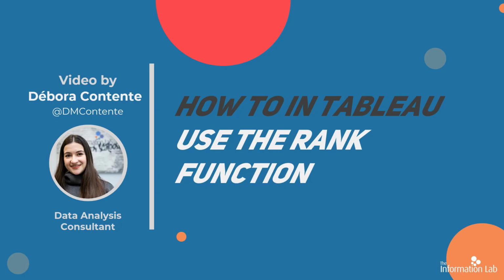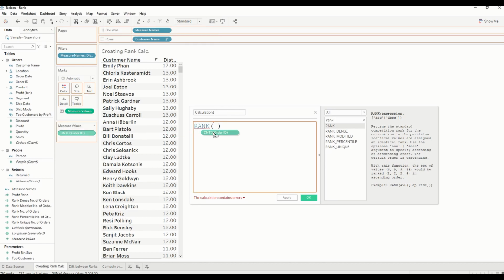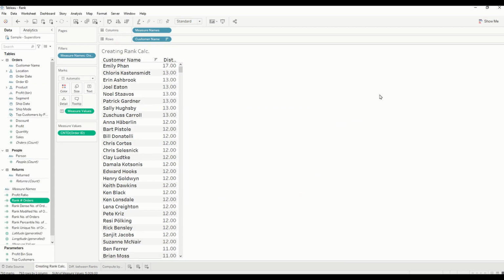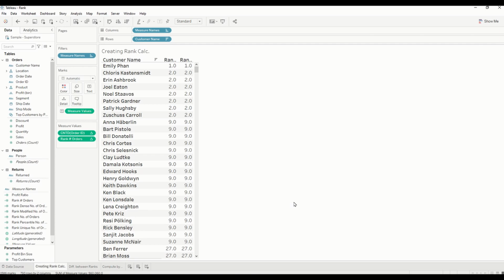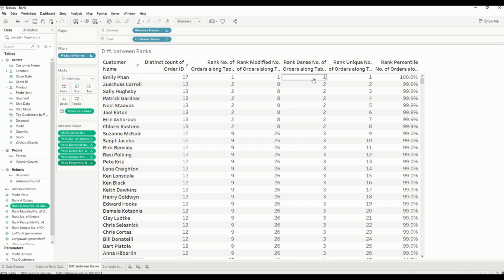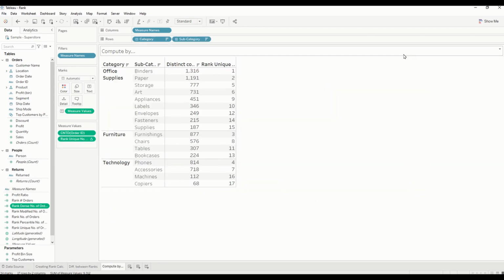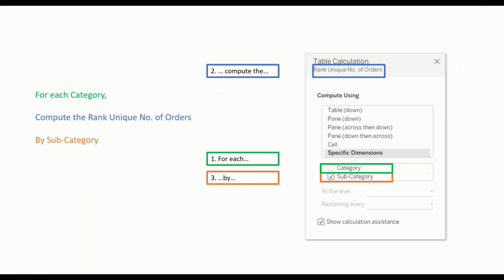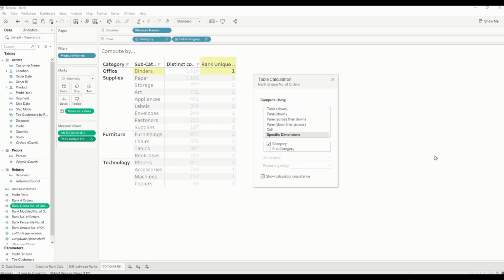How to in Tableau in 5 mins: Using the Rank Function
Learn how to Use the Rank Function with Débora Contente